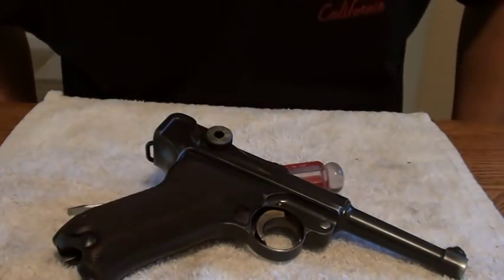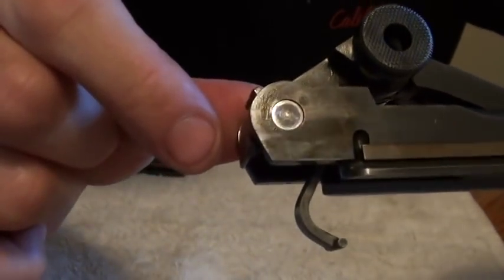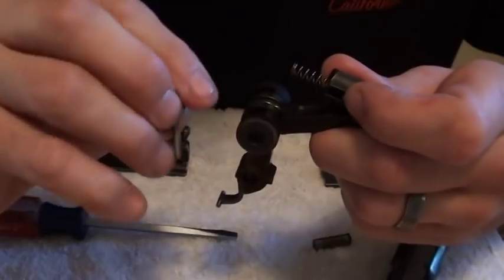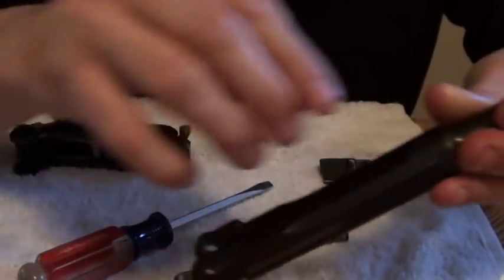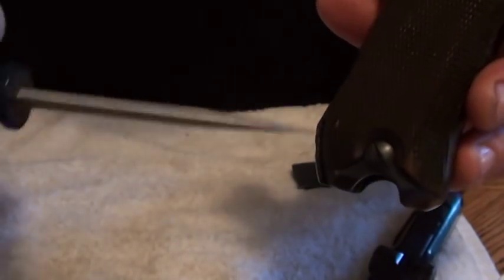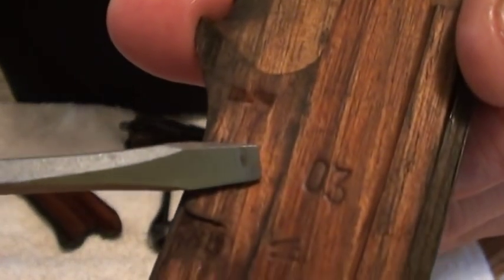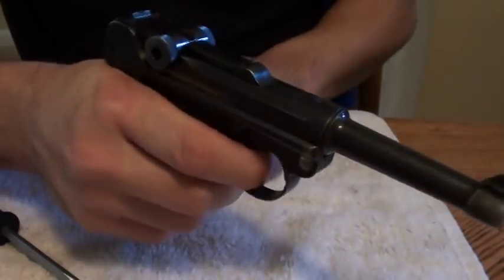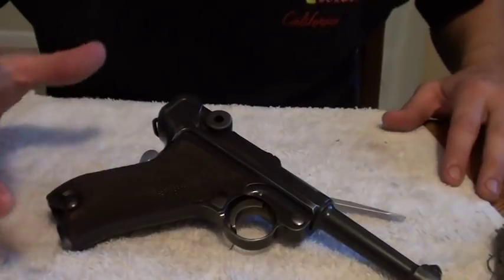P-08 Luger Field Strip and oil. Up close detail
Requested to make a vid of my luger field strip and clean/ oil. This is a REAL gun!! Not an airsoft or replica.